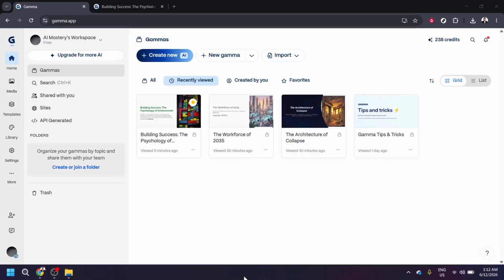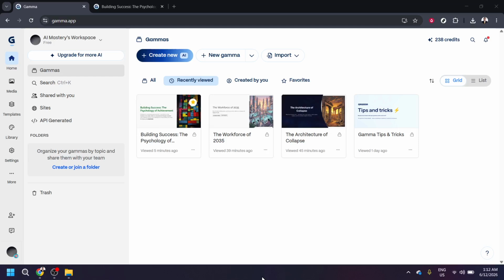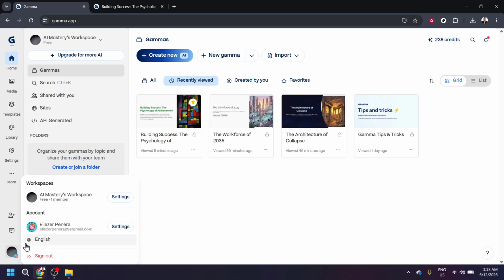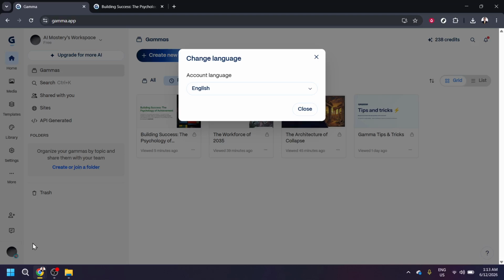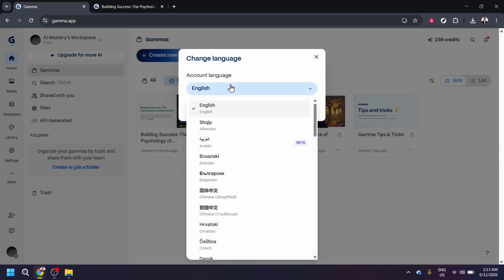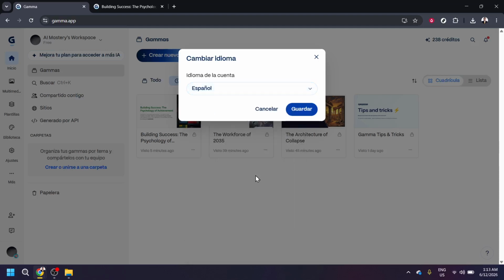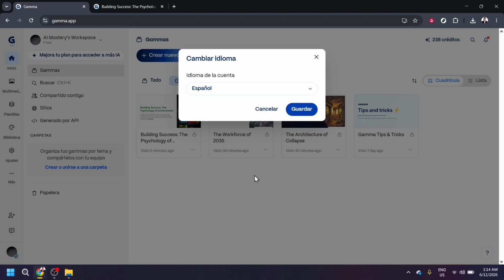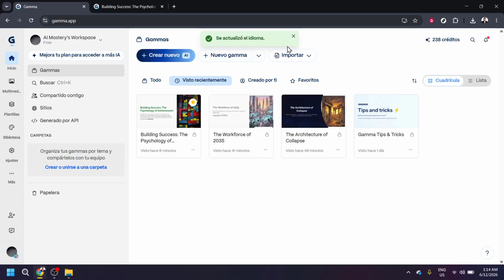How to Change Language in Gamma AI (Updated 2026)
In this video, we discuss how to change language in Gamma AI when the interface appears in an unexpected language. We walk through the steps to change Gamma AI language settings by accessing the profile menu and selecting a new account language, such as switching to Spanish. This tutorial covers the Gamma AI language dropdown, saving the change, and confirming the update.

00:00 Introduction and Plan
00:27 Outline of Steps
00:37 Locating the Profile Menu
00:58 Click the Profile Icon
01:29 Click Current Language
01:46 Account Language vs Document
02:07 Open Language Dropdown
02:29 Select Spanish
02:44 Click Save Button